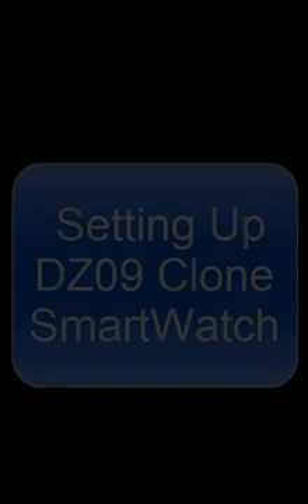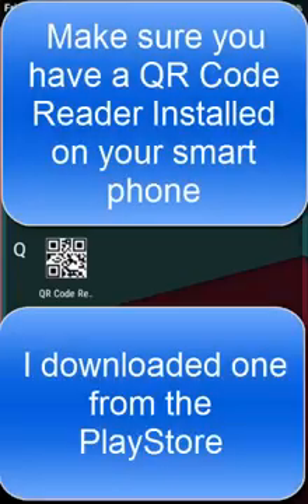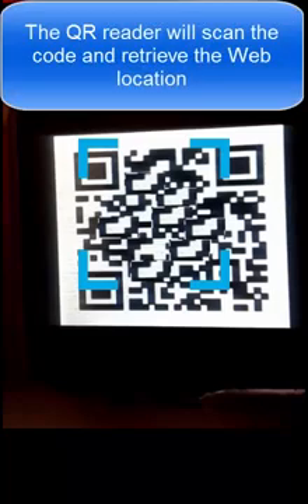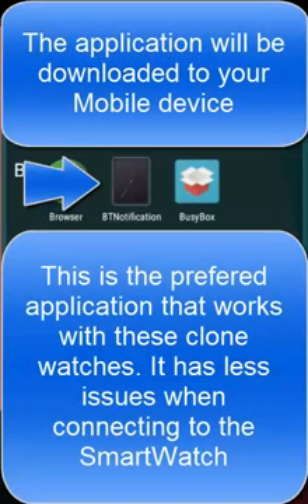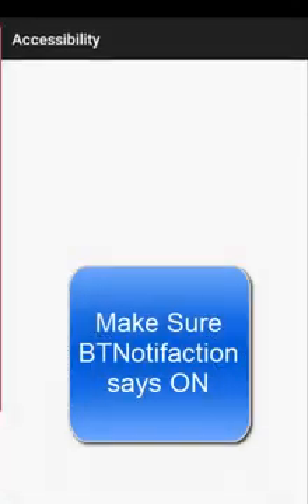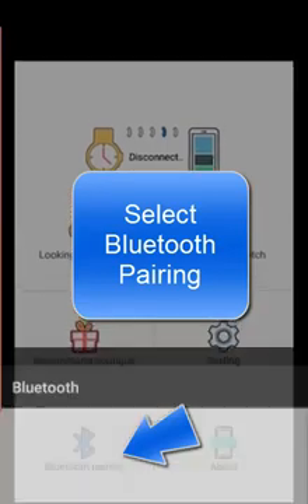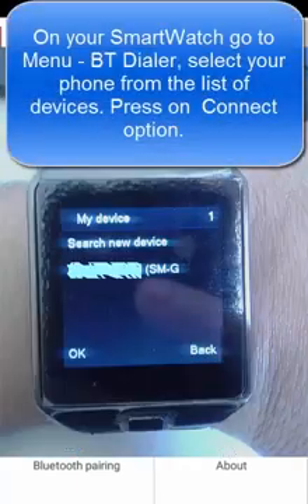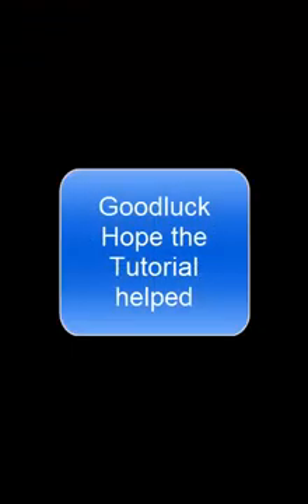DZ09 Smartwatch clone connect to Mobile Device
Short tutorial on how to connect the DZ09 clone watch to your mobile device.